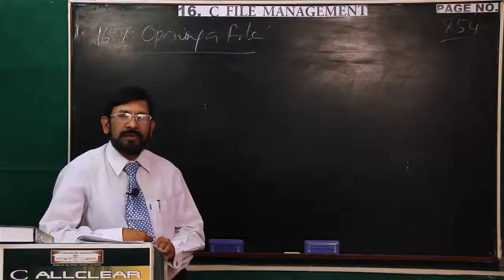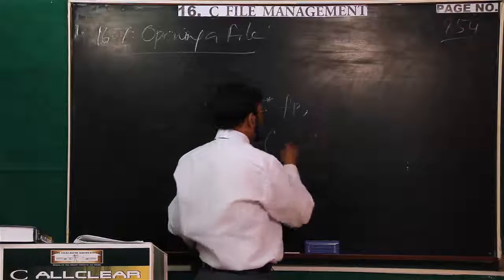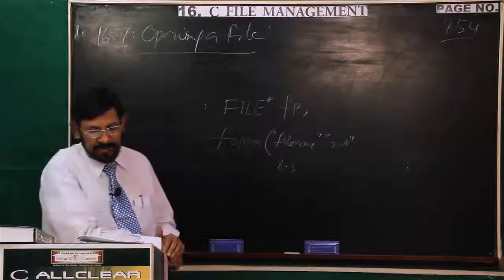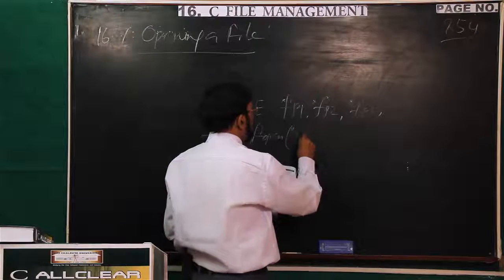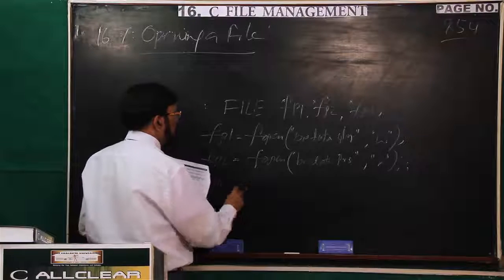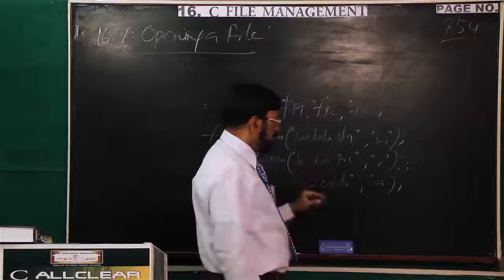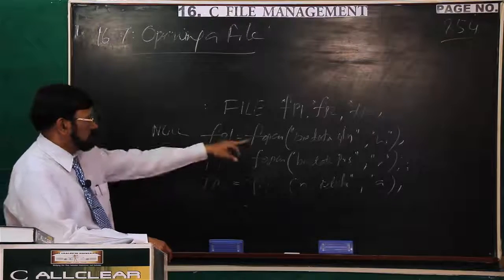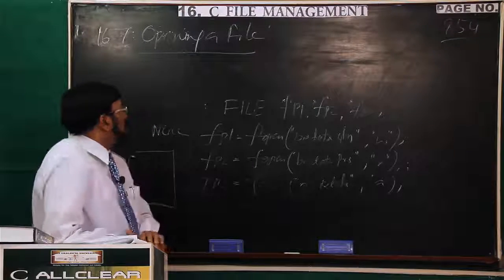16.07 Opening a File